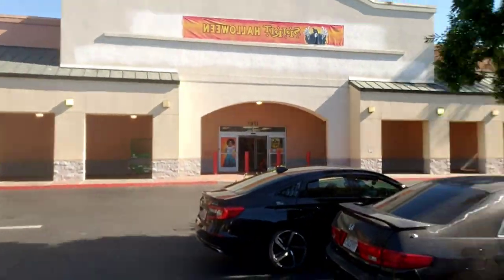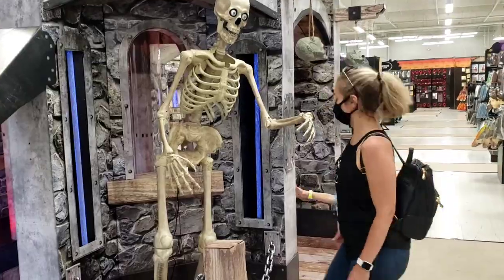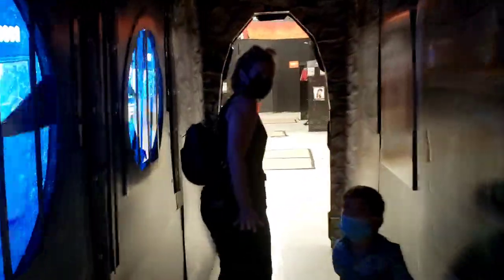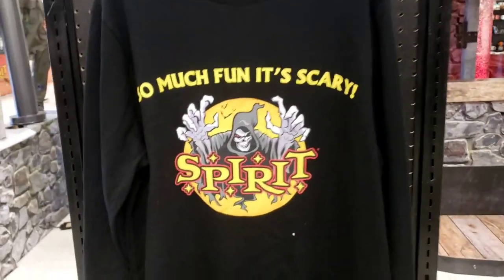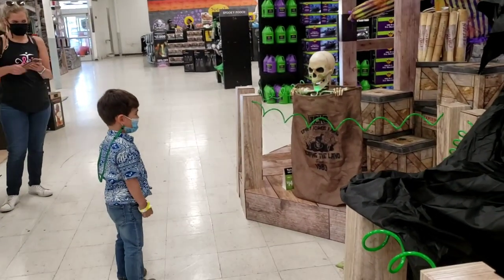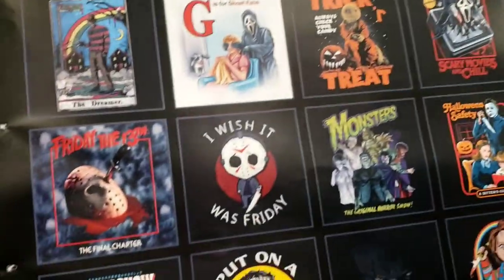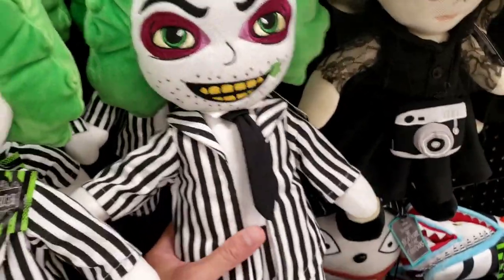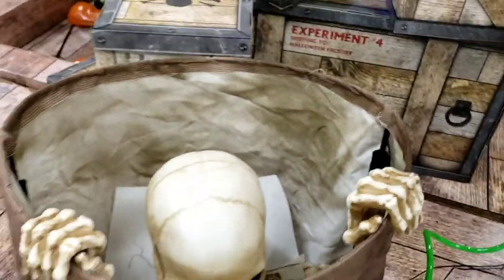Opening Day Spirit Halloween 2022 Palo Alto CALIFORNIA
THE 2022 Spooky 👻 HALLOWEEN 🎃 SEASON IS UPON US!
And so For the next couple Months We'll be traveling around and Filming as Many Halloween Stores in the Bay Area as We can including Spirit Halloween, Halloween City, Home Depot, Party City, Target, Walmart, Lowes and Anything else We can find for you guys.

If you're like Us and you Love Halloween, JOIN Us on Our Journey through This 2022 Spooky Halloween Season!